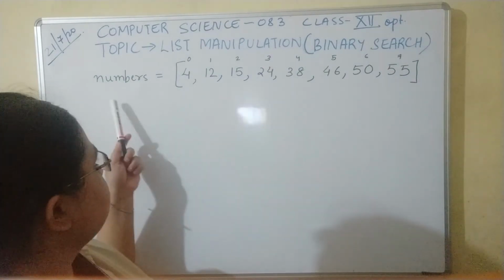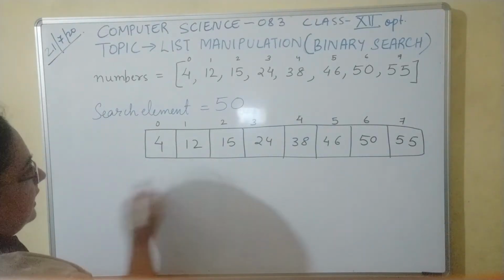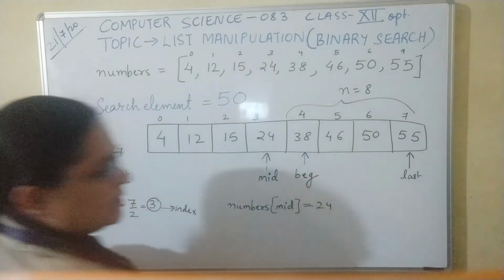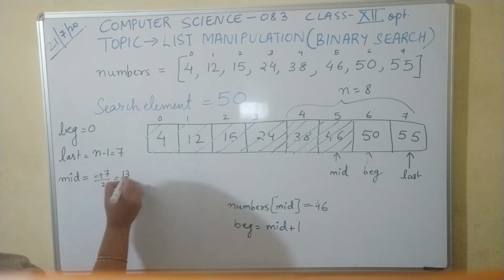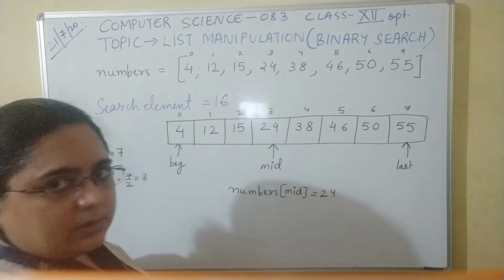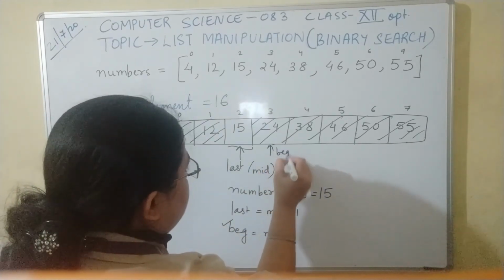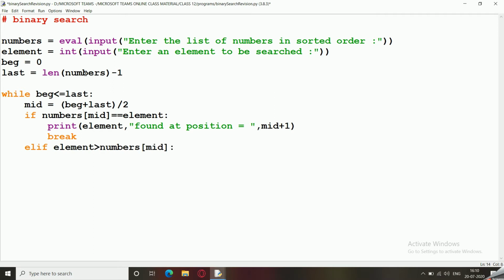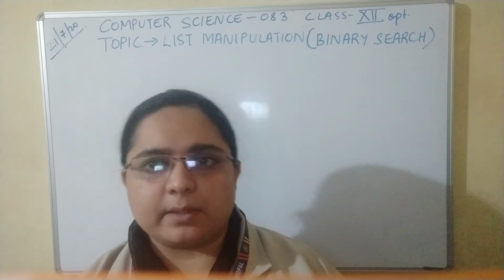CLASS 12 - BINARY SEARCH | REVISIONS SERIES - 1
Complete explanation of the concept and program for Binary Search.